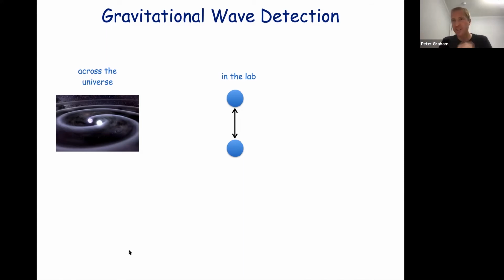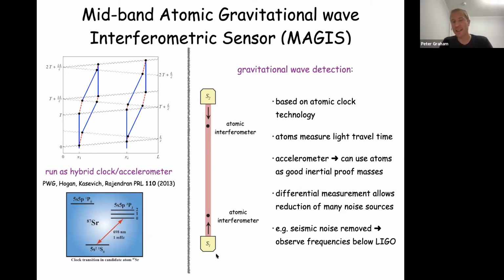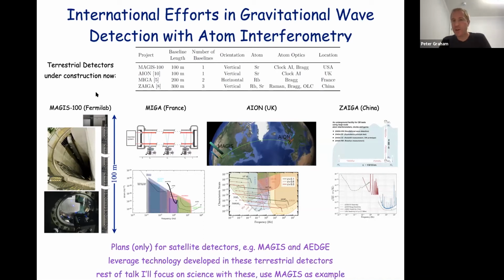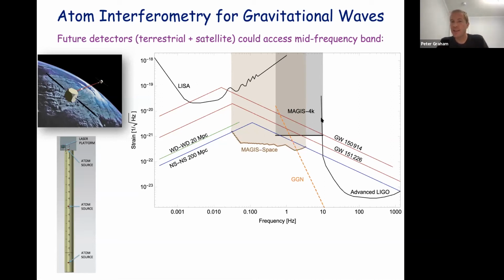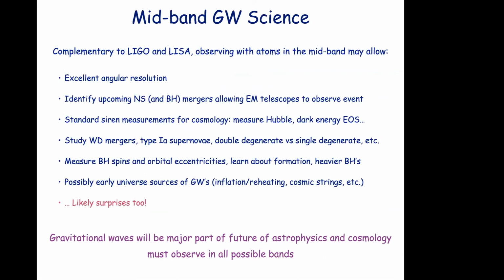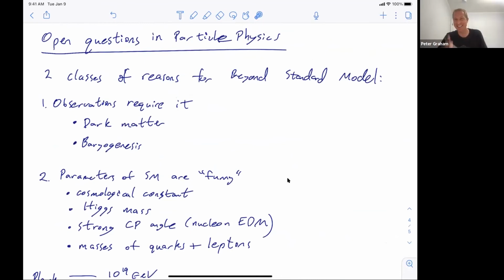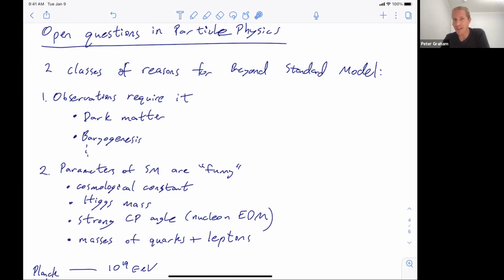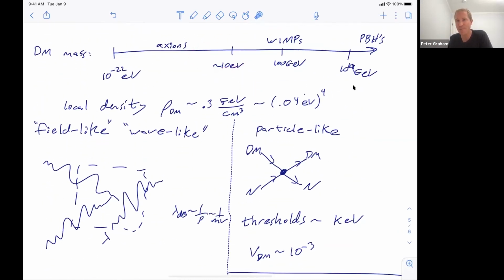Peter Graham: Lecture II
Speaker:
Peter Graham

Title:
Quantum Sensing for Particle Physics and Cosmologyr